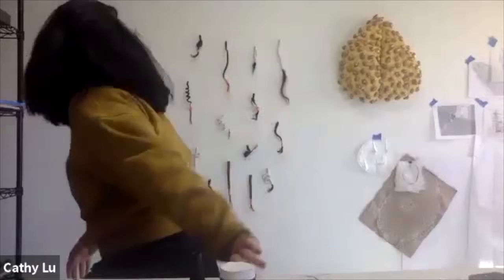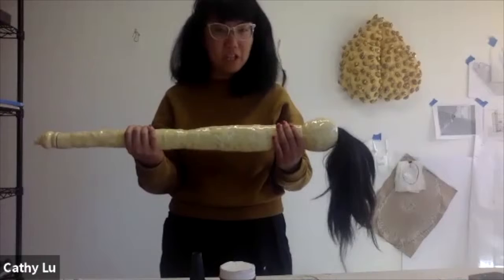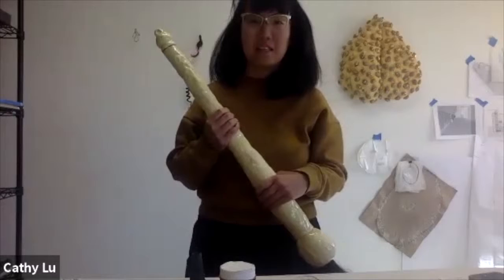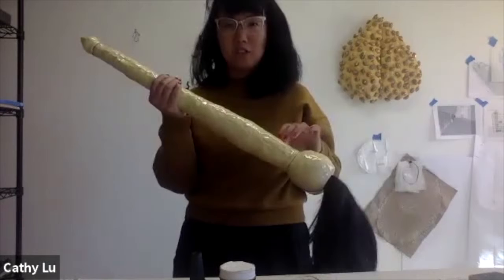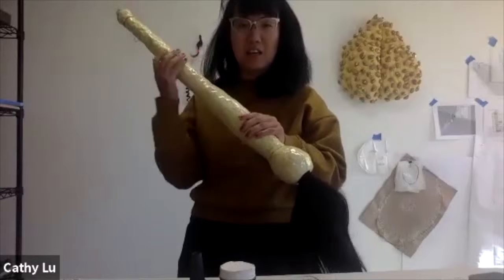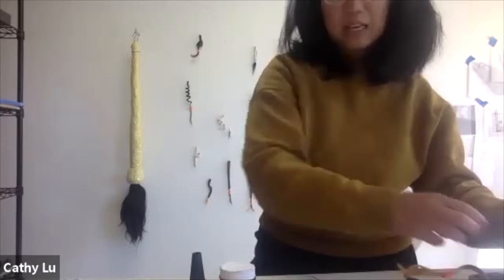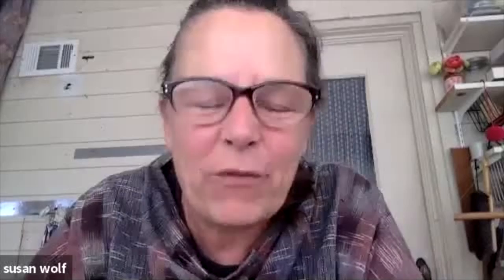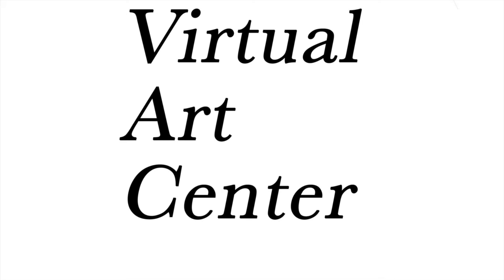Cathy Lu VAC Brushmaking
Cathy Lu: Magic Brush Making
Learn how to make a paint brush with your own hair.
Programming supported by the Socially Engaged (but distant) Craft Collective Virtual Art Center.